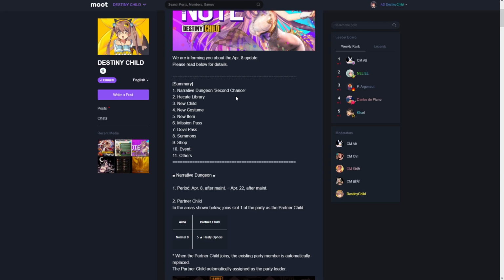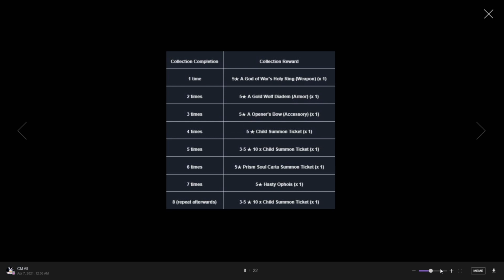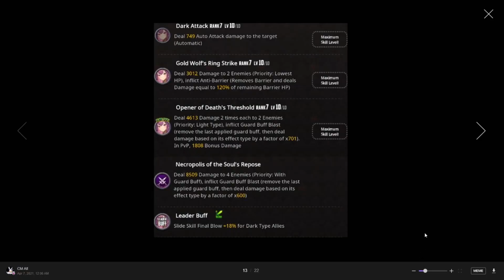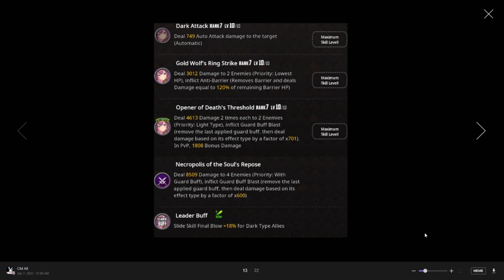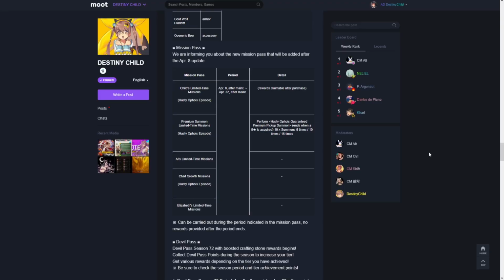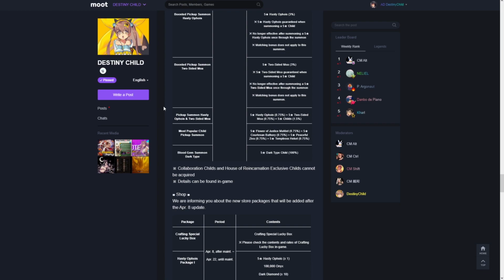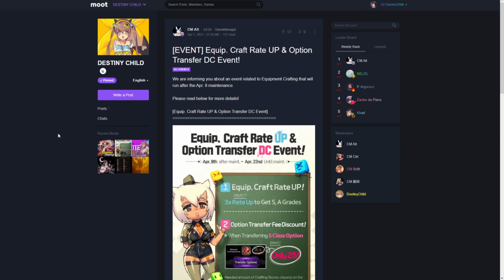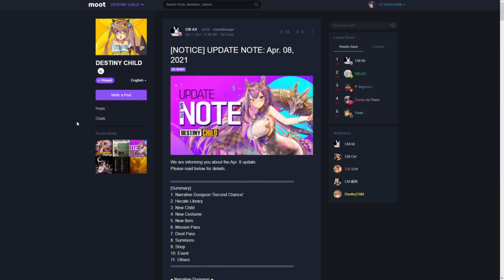[ DESTINY CHILD ] APRIL 8TH UPDATE OVERVIEW! - OPHOIS NARRATIVE DUNGEON! - NEW 5★ PVP ATTACKER!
In today's Destiny Child video we head onto the Destiny Child Moot blog and overview the Ophois Narrative Dungeon update note! As always thank you all so much for watching! (•◡•) /

↯ Links Featured In This Video! :
• [NOTICE] UPDATE NOTE: Apr. 08, 2021
• [EVENT] Equip. Craft Rate UP & Option Transfer DC Event!